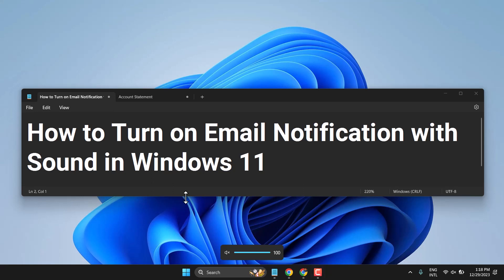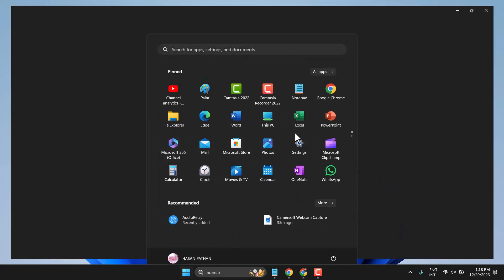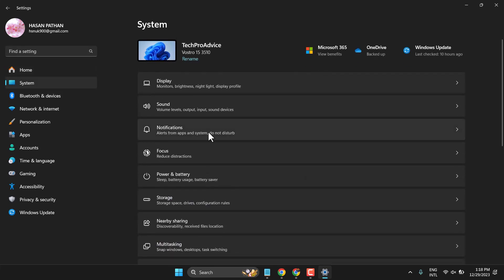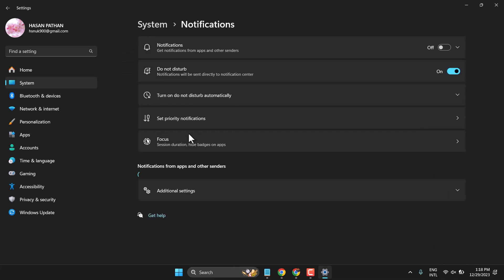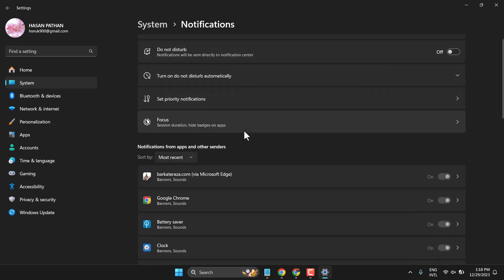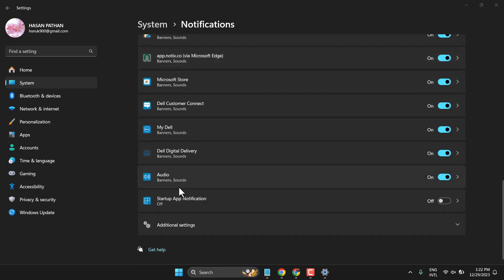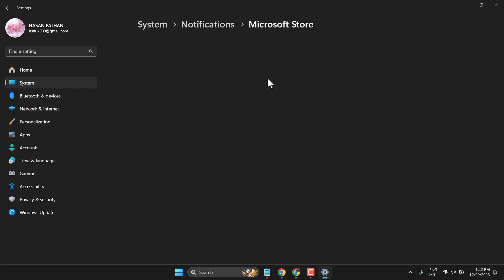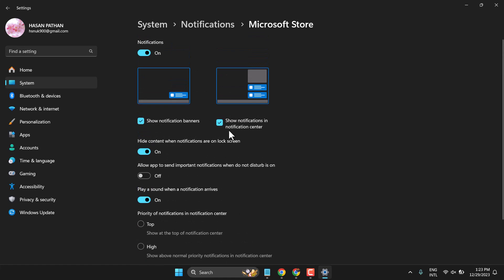How to Turn on Email Notification with Sound in Windows 11